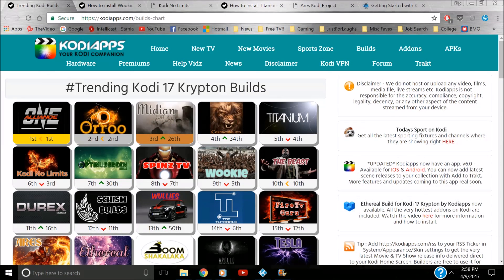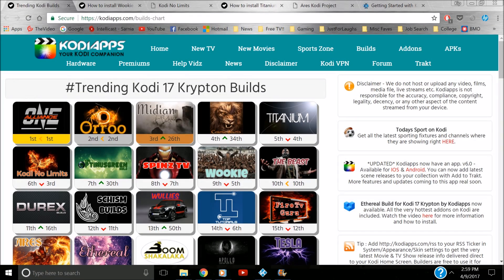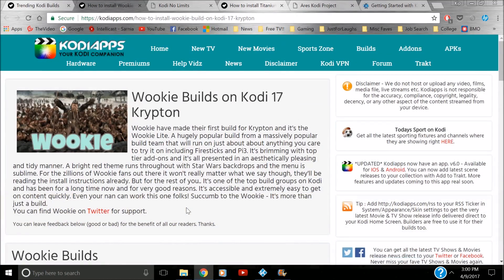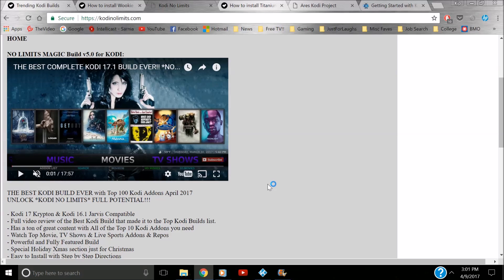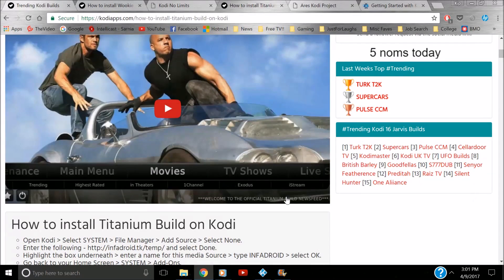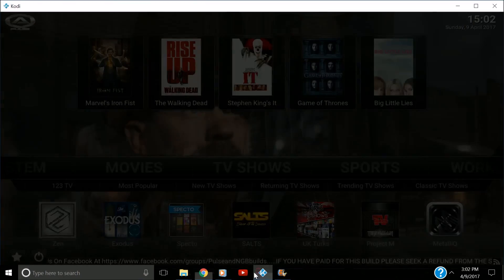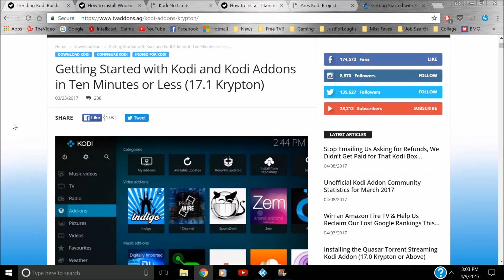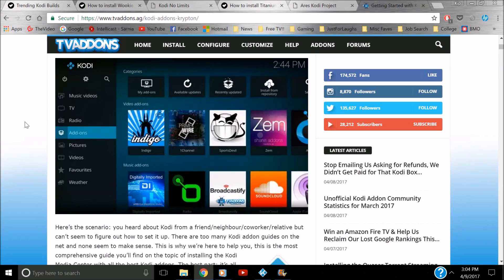How to Kodi - My Top 5 Builds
In this video I share with you my Top 5 Builds for Kodi.  Check them out, and find the best build for you!

Have a great day and Happy Kodi-ing!!